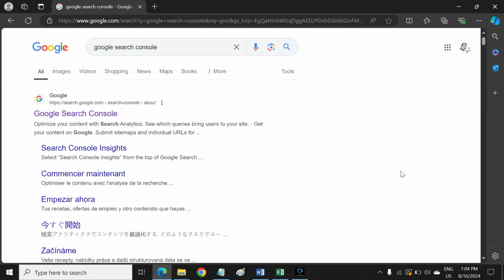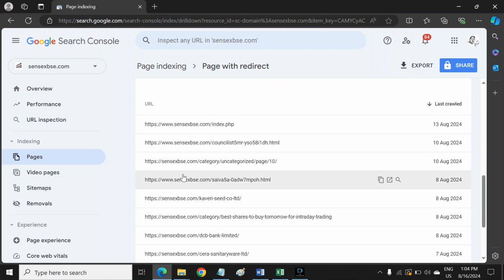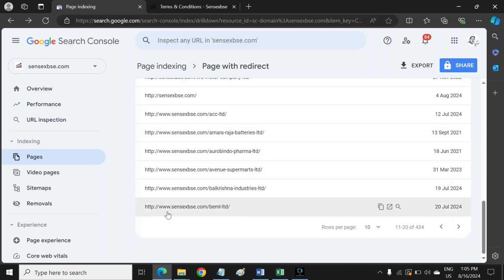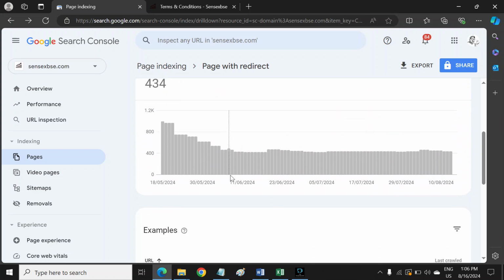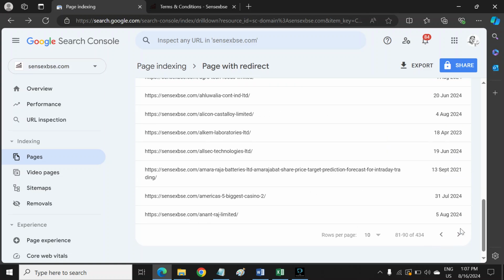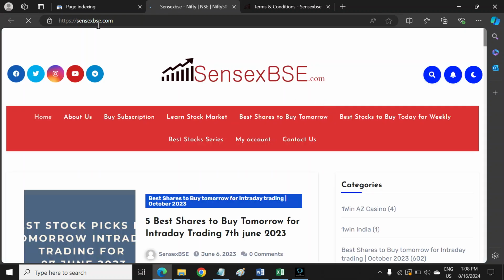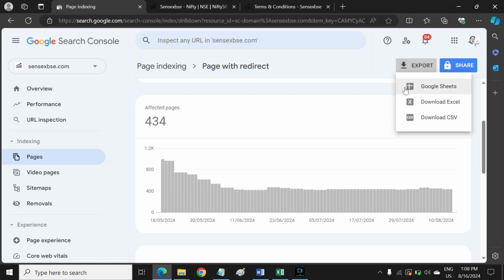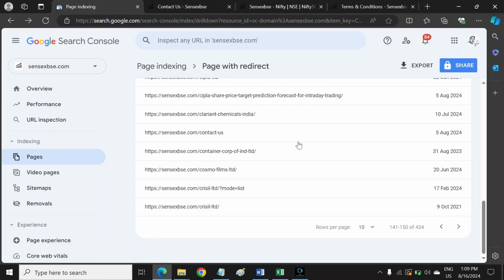How to fix Page with Redirect Errors in Google Search Console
If you have so many redirect pages in google search console, then this video is for you. In this video I am explaining that how to fix page with redirect errors in google search console.